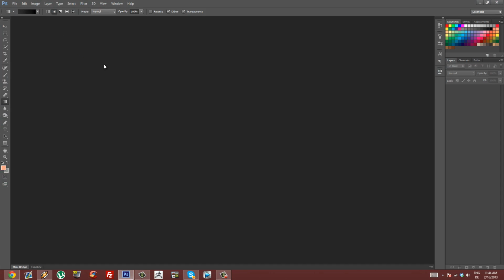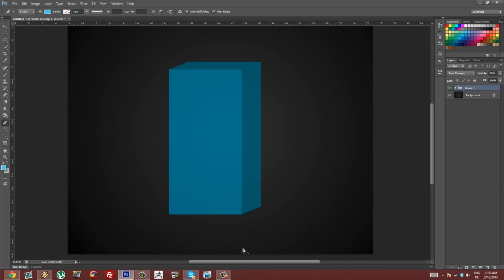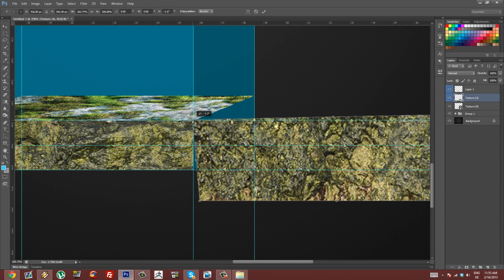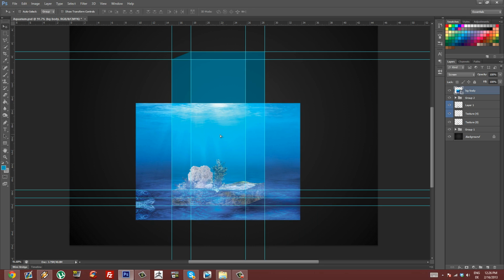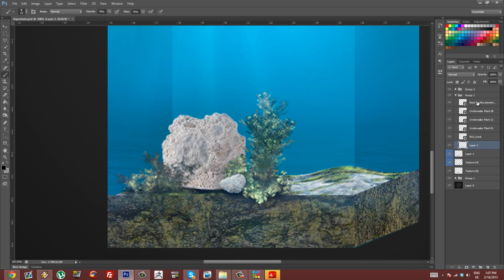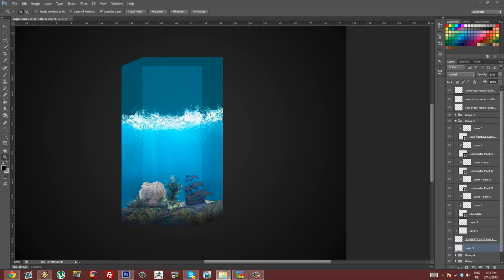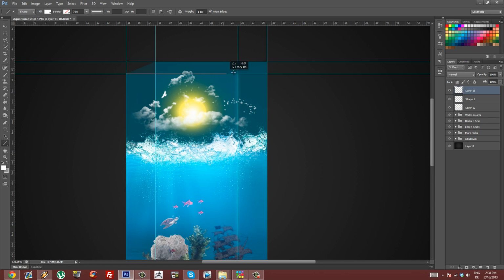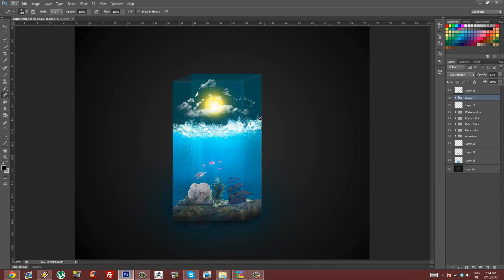Aquarium Photoshop Photo Manipulation Tutorial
Want to hire me?
Don't forget to leave a LIKE guys, i really put a lot of work into this ^_^